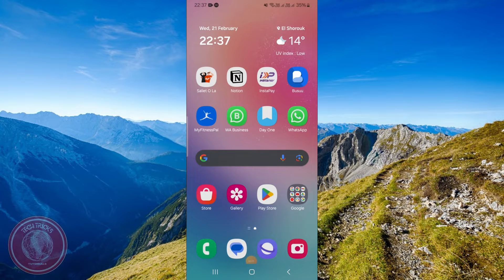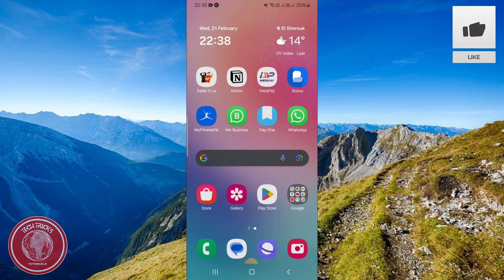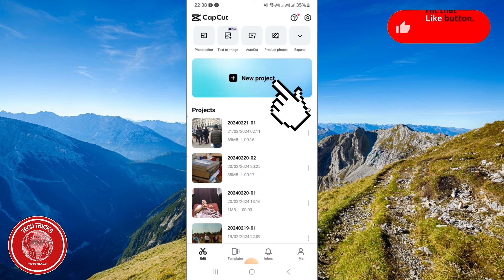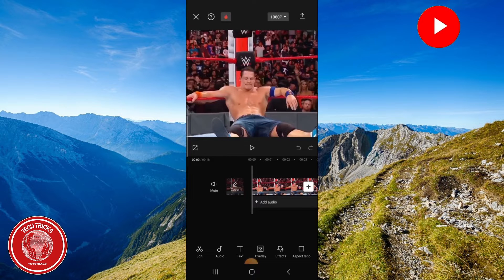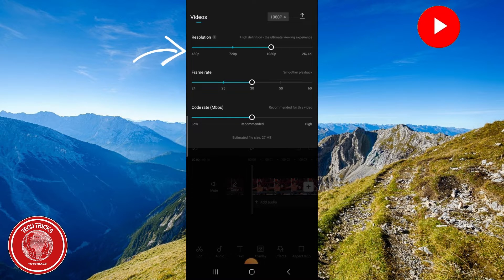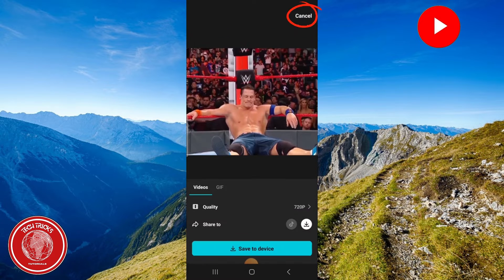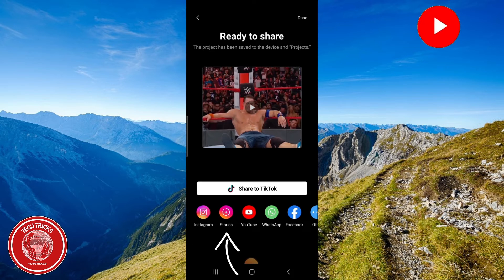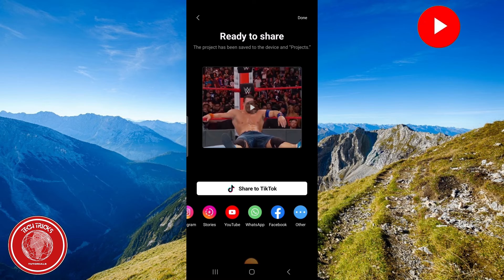How to Save Your Capcut Video in Gallery (Quick Capcut Tutorial)